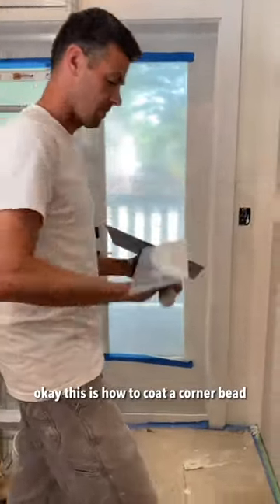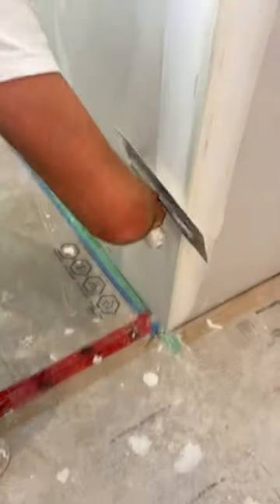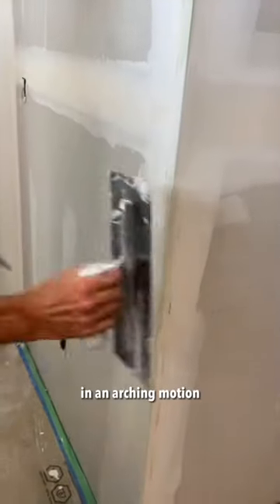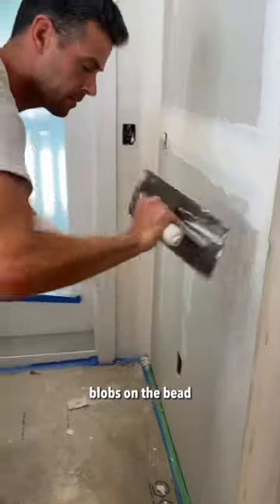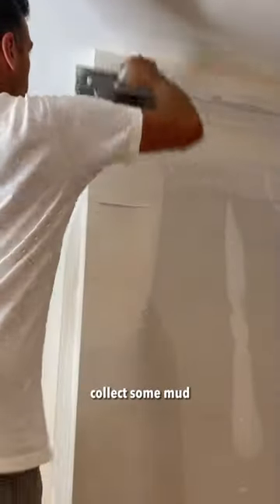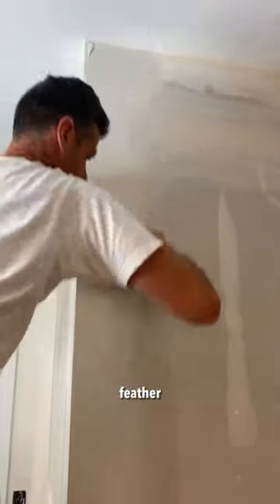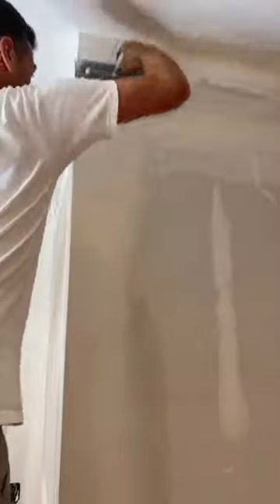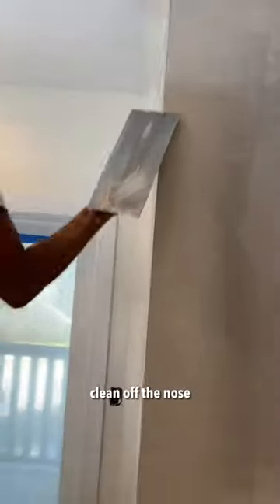Beginner Drywall Tips! Coating Corner Bead!